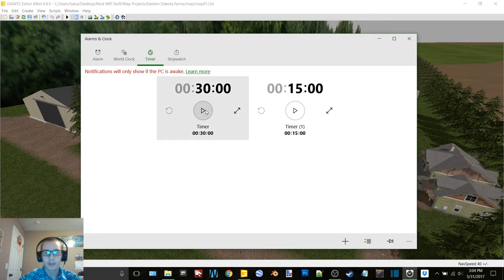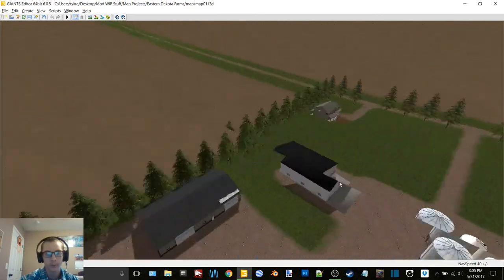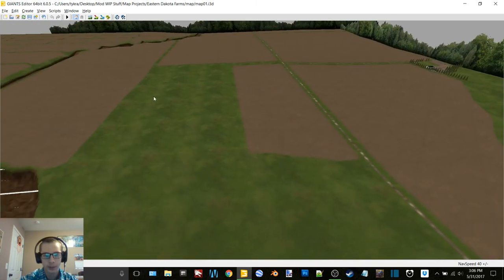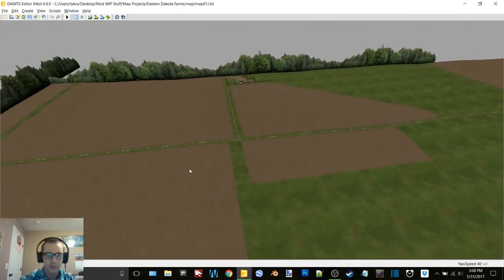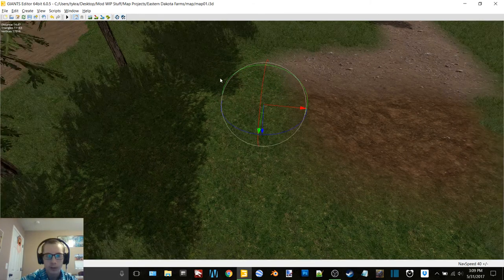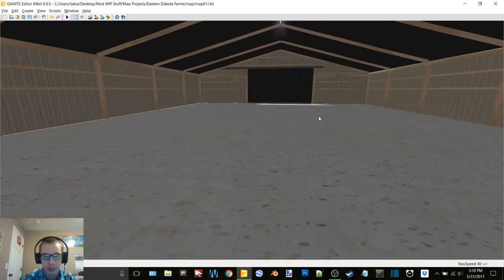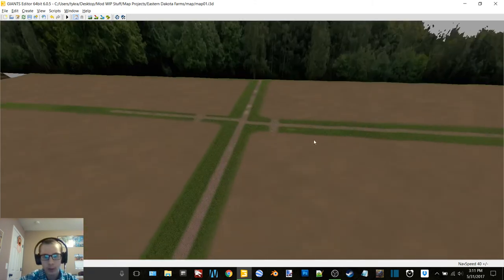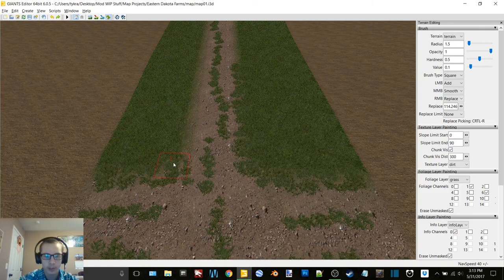Eastern Dakota Farms Map WIP Episode 22